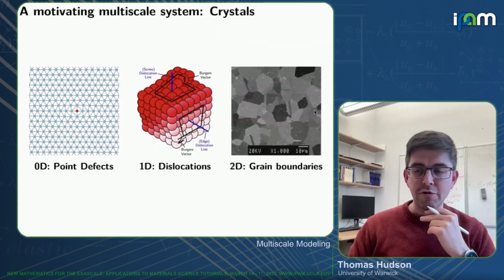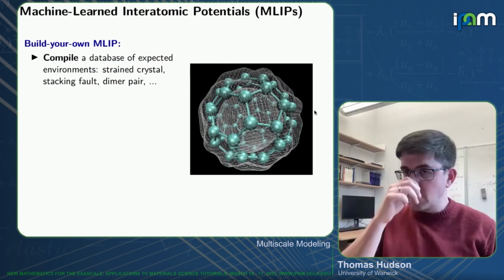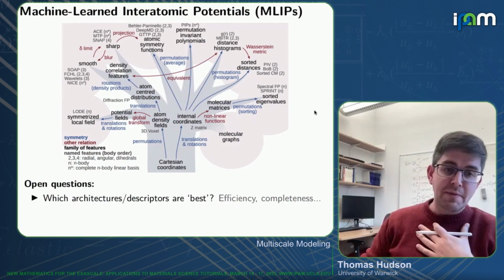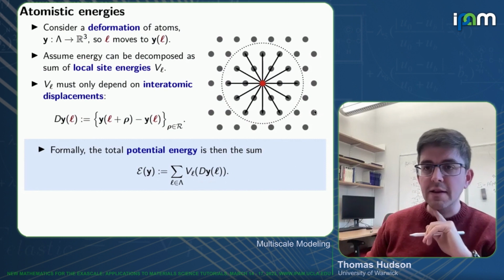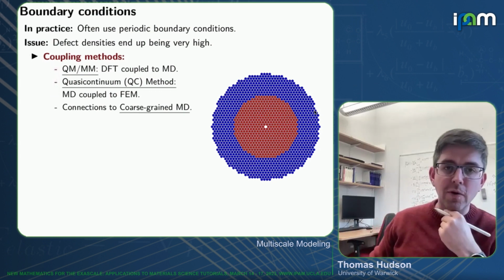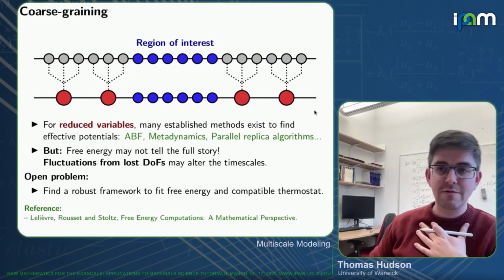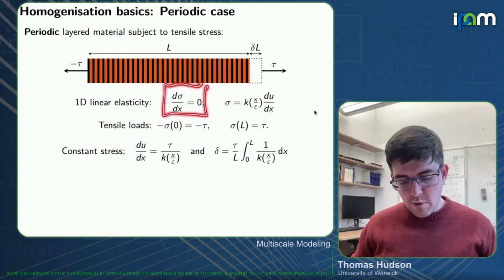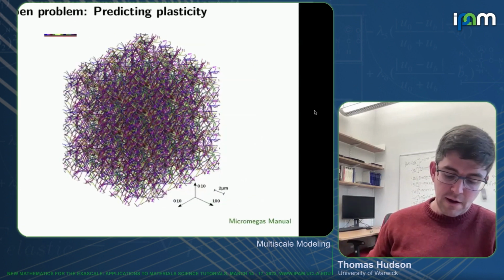Thomas Hudson - Multiscale Modeling - IPAM at UCLA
Recorded 17 March 2023. Thomas Hudson of the University of Warwick presents "Multiscale Modeling" at IPAM's New Mathematics for the Exascale: Applications to Materials Science Tutorials.